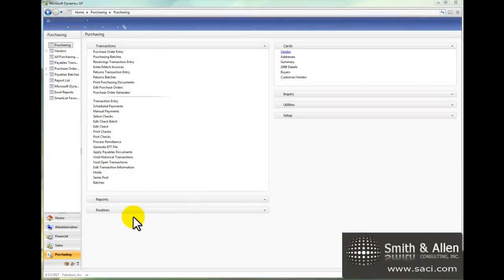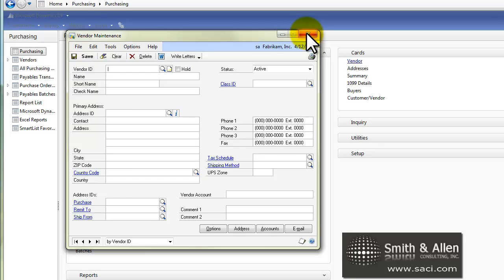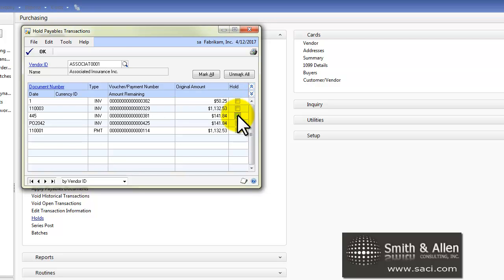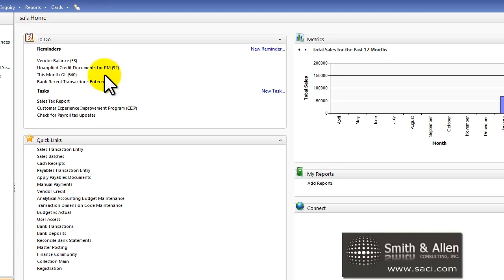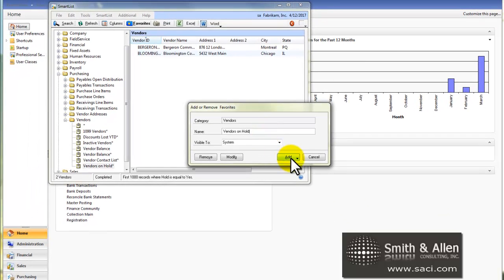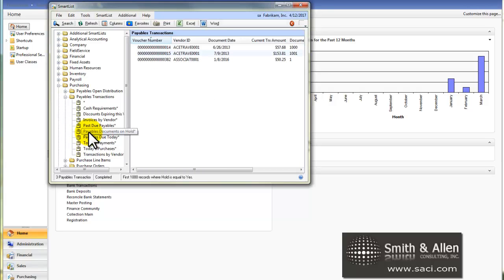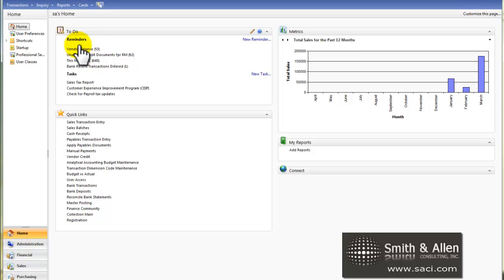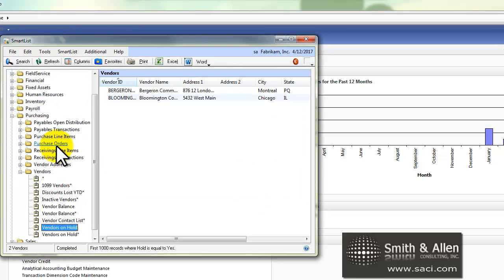In the Air Tonight? Payables Holds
This video discusses Vendor Holds and Payables Invoice Holds.  It also uses SmartList to help manage holds.